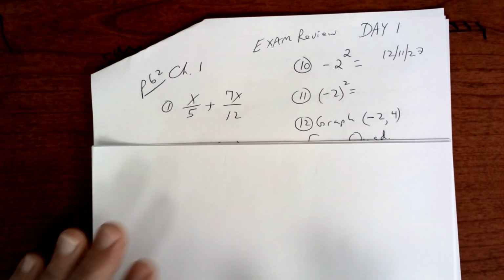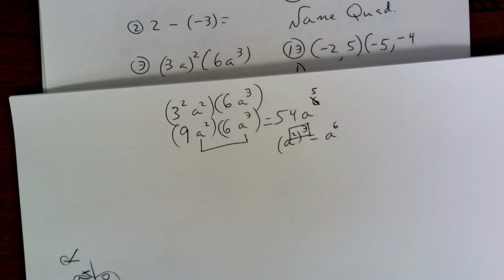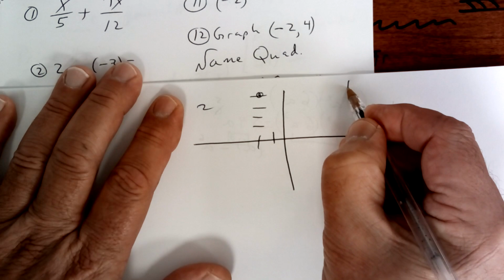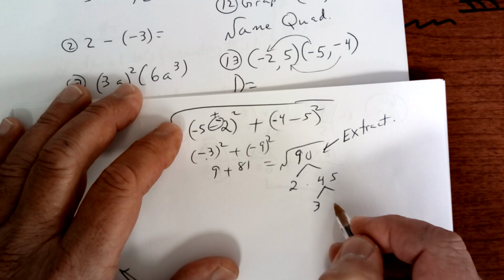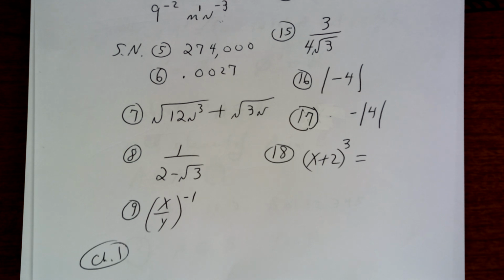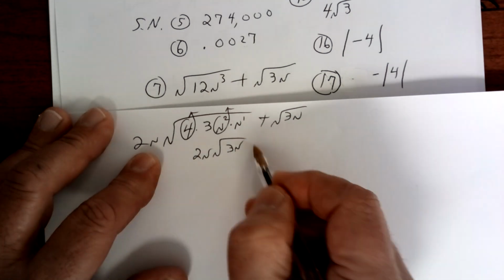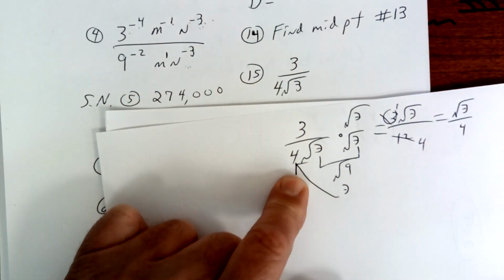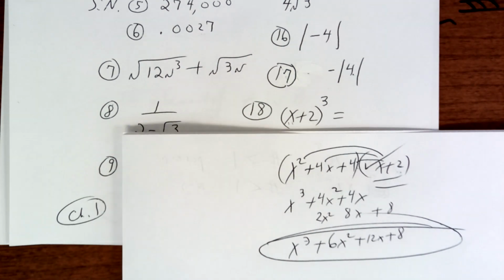12-11-23 review Day 1 Coll alg